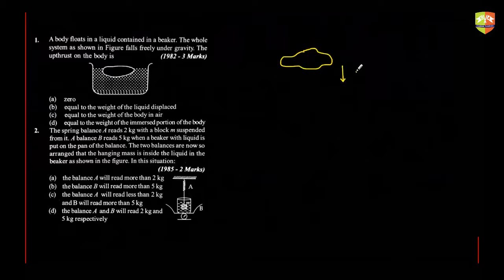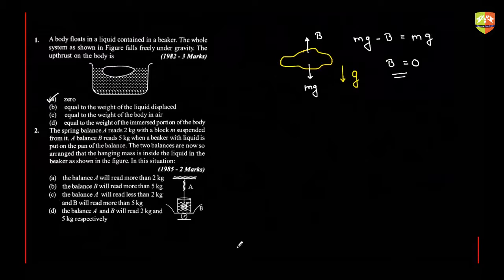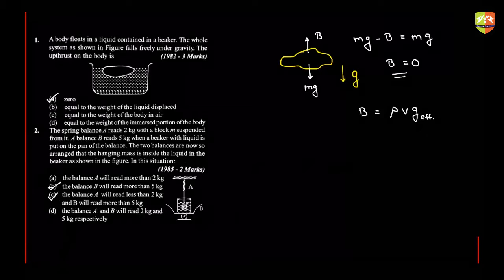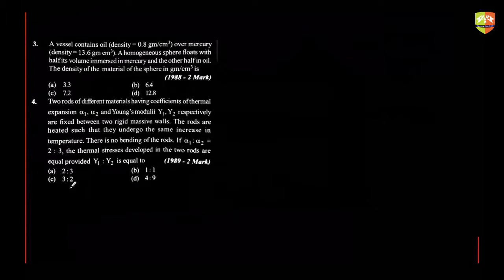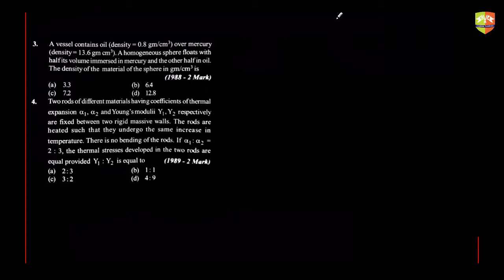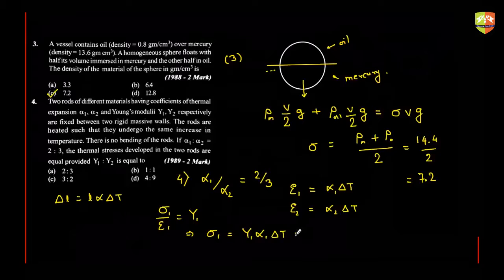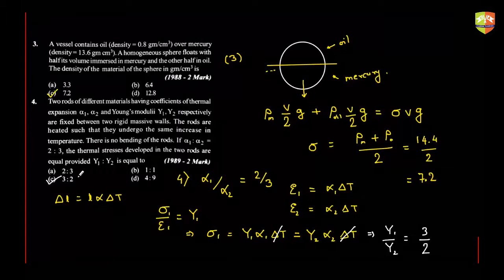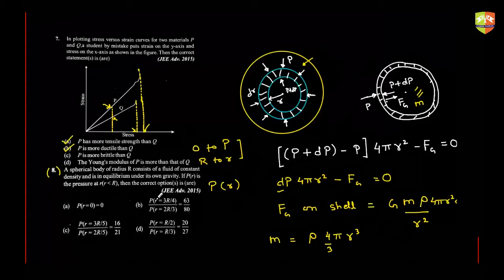Fluids Previous Year JEE Qs 5